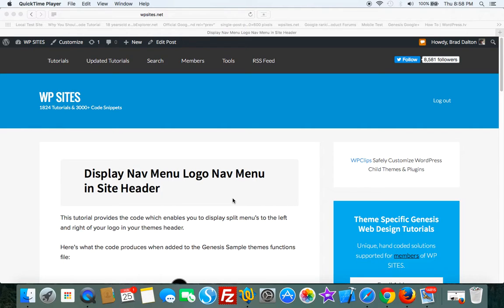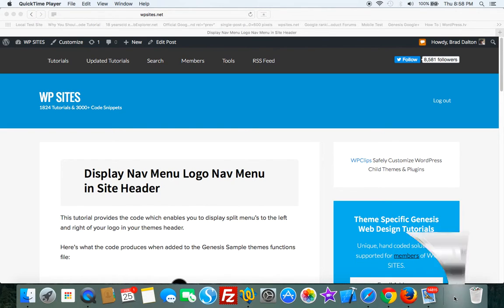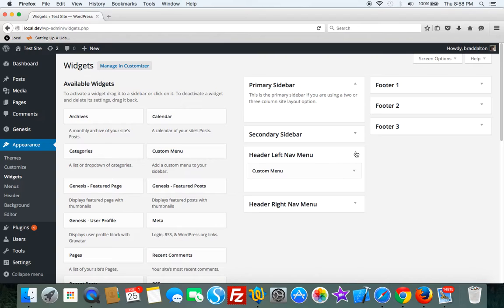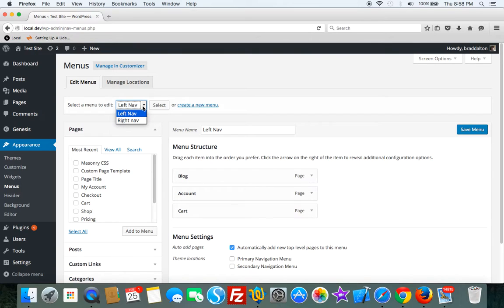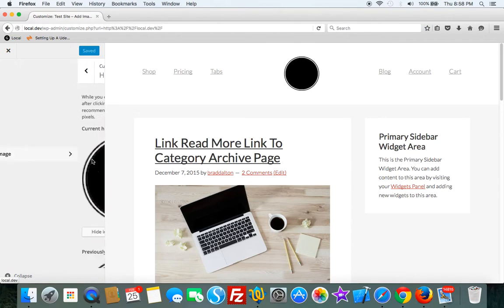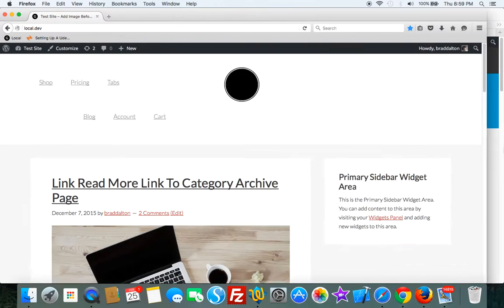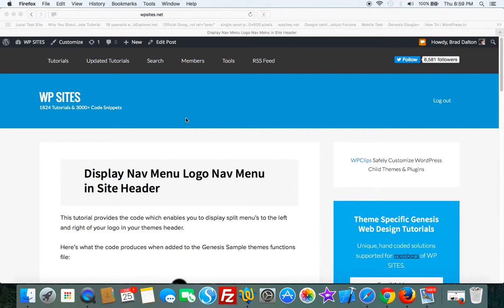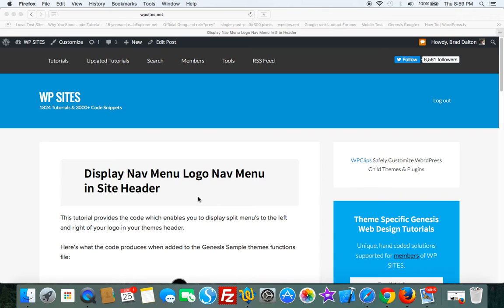Split Menu Logo Menu in Genesis Site Header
This video tutorial shows you how to add 2 nav menus either side of a logo in the centre of the site header of the Genesis Sample child theme by StudioPress.